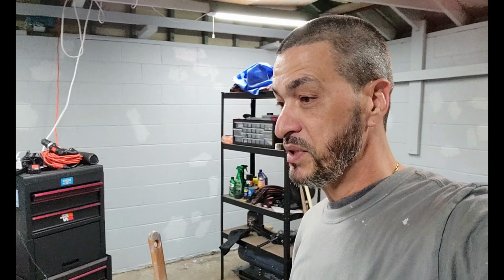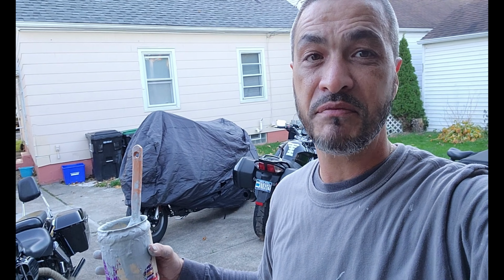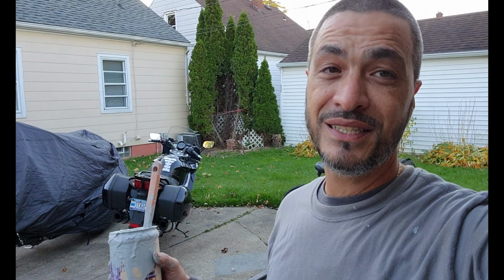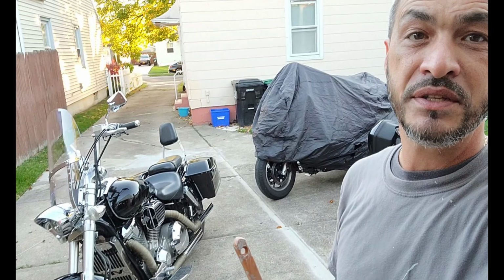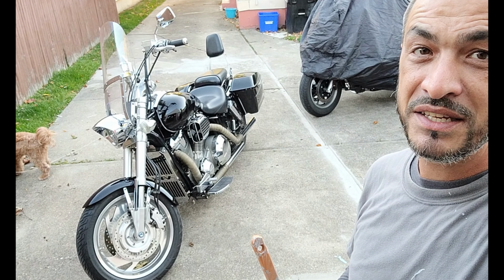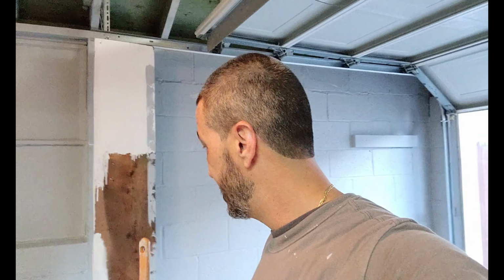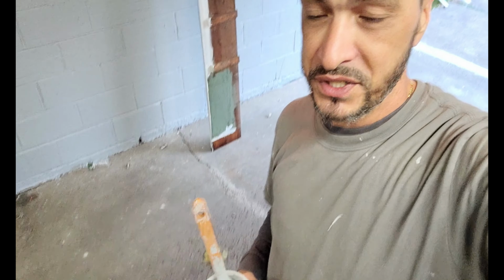Headquarters Face Lift